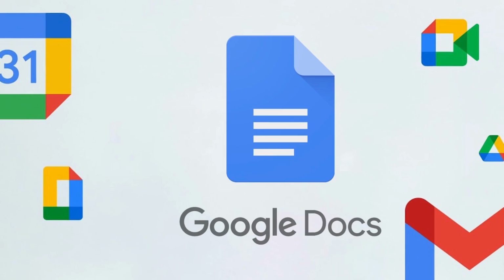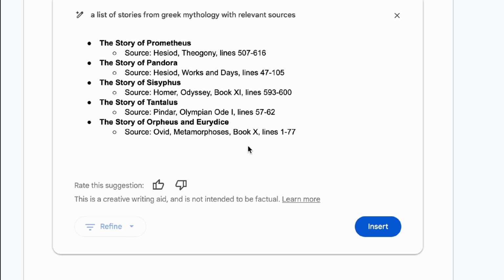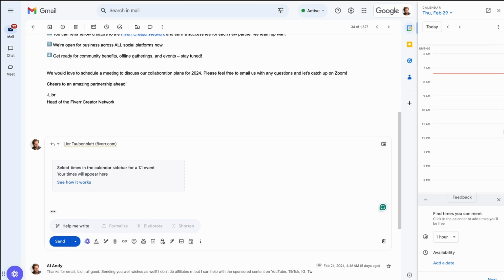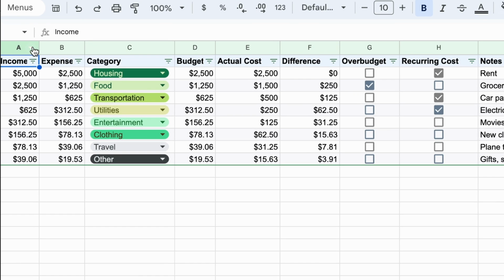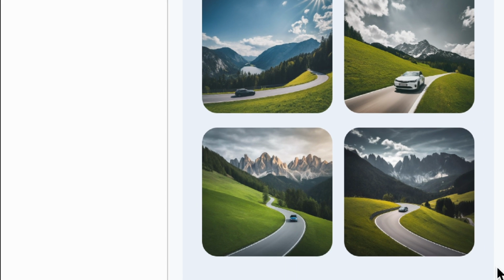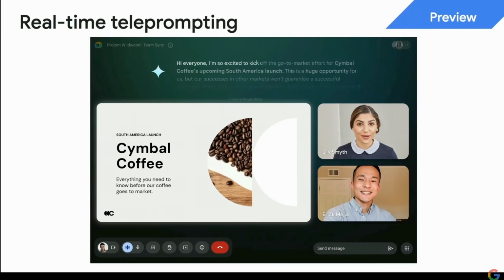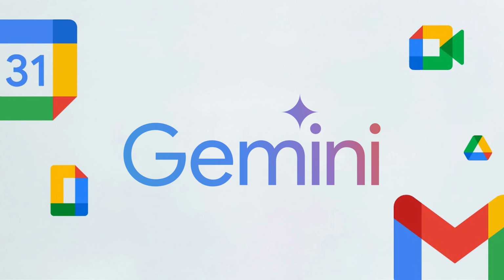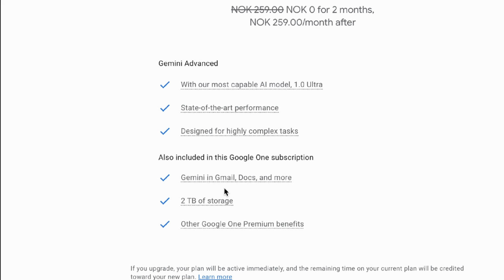How To Use Gemini AI with Google Workspace - Gmail AI, Docs AI, Sheets AI...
Monetize your Telegram with Tribute

00:00 - Into
00:32 - Docs
02:46 - Gmail
05:32 - Sheet
07:38 - Slides
09:22 - Meet
10:49 - Chat
12:09 - Gemini for Workspace